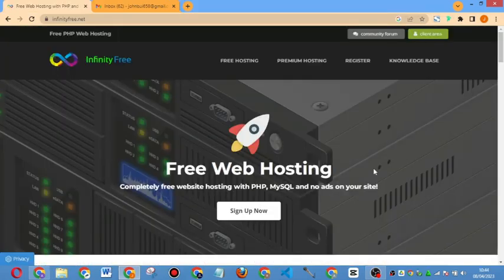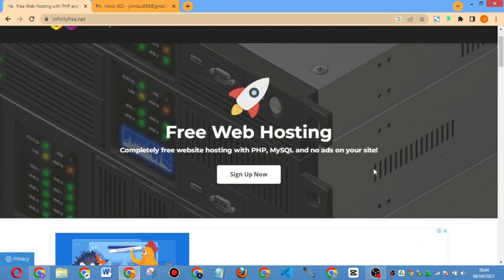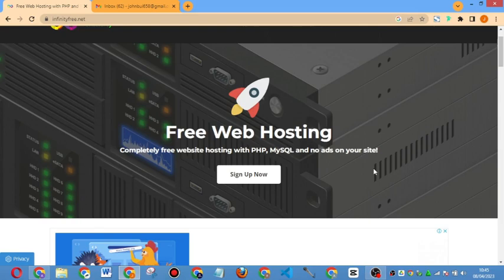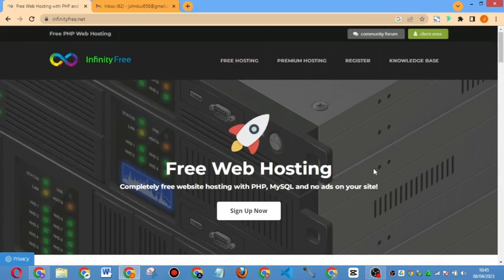How to Create a MOVIE DOWNLOAD Website with FREE WEBHOSTING & DOMAIN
Want to Create a MOVIE DOWNLOAD Website with FREE WEBHOSTING & DOMAIN? this is the right video tutorial for you. in this video, i explain the basis of everything you need in getting started your own movie download website.

Want someone to design a good website for you? then hire me lets talk. send a dm on whatsapp @ 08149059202

Tools i Use for web design!
International Domain/Web Hosting
Stable Host
Local Domain/Web Hosting
Whogohost

Want us to work together on your project or want someone to build your website for you? I am very much available at your service. Send a dm!

What We can offer you as a digital agency:
1. SEO
2. Web Design & Dev
3. Social media management
4. Influencer Marketing and Promotion
5. Facebook/ Instagram Promotion (ads)
6. Google my business for you
7. Mobile app development

My Shops { Template and Script Files}
Cheap templates ( you can one pay with paystack and crypto) : Codi.africa

Template shop ( pay with your card, ussd code etc )

My Facebook Academy (videos you can’t find on YouTube are here)

🏆WANT TO GET A DIGITAL SKILL?🏆

If you want to learn about web design and development from scratch, then come to our office in Benin city or you can signup for our online academy by contacting our admissions board on